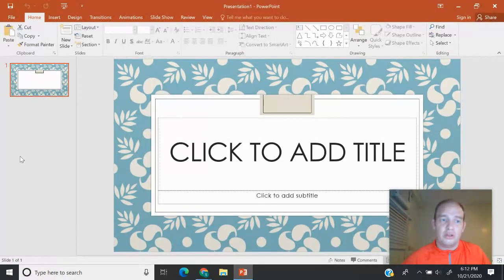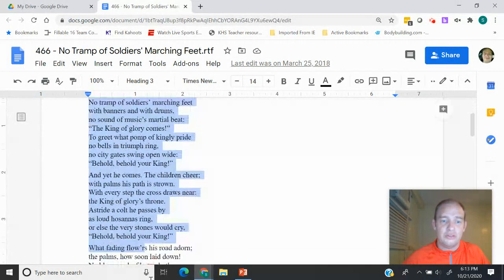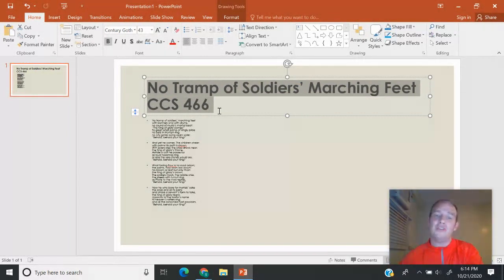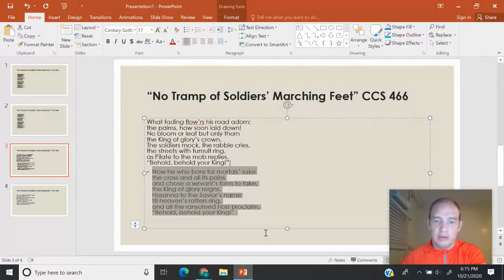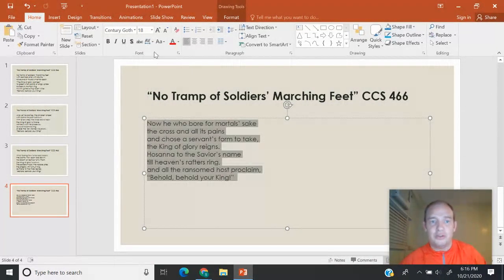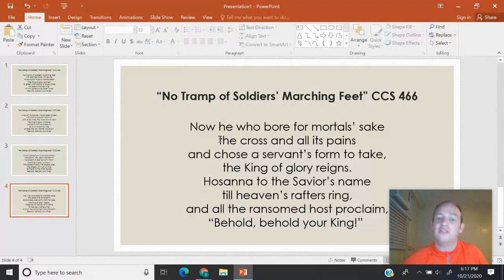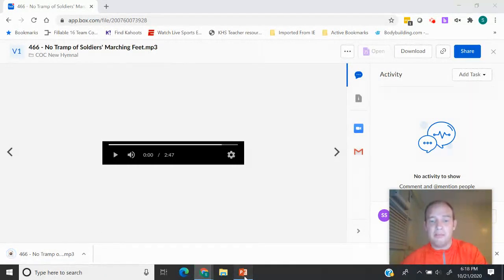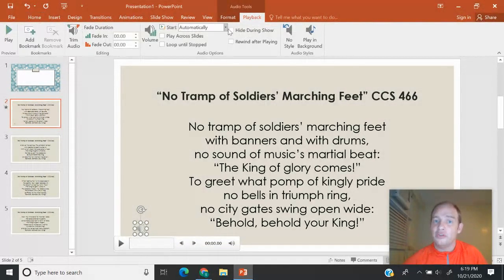HymnMultipleSlides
How to create a hymn presentation on multiple slides